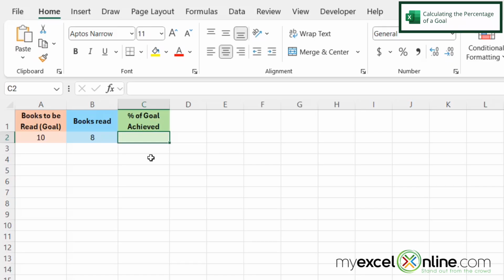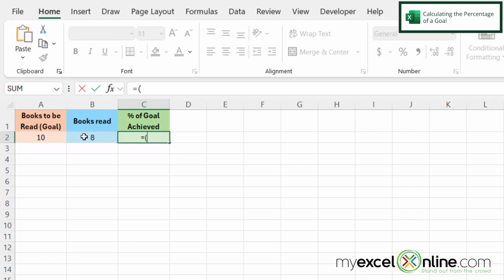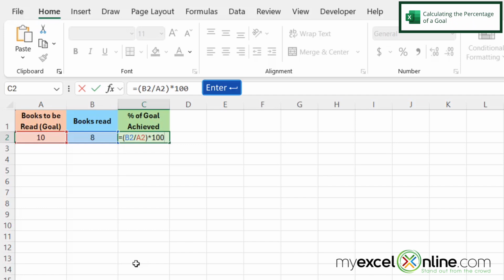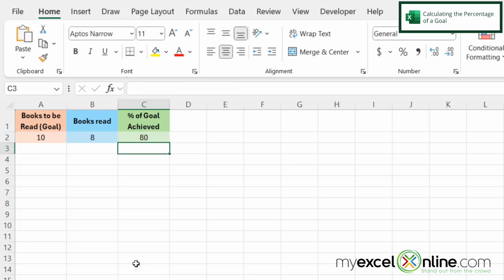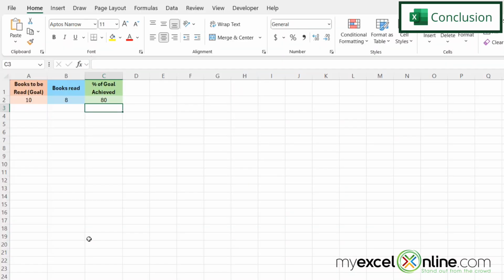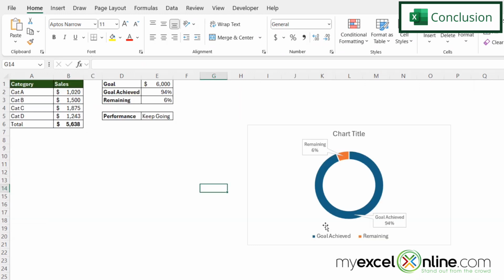Calculate Percentage of Goal in Microsoft Excel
In this tutorial, we will show you how to use calculate the percentage of a goal in Microsoft Excel. First, we will go over what a percentage of a goal is and then we will show you the formula to calculate it in Microsoft Excel.

Calculate Percentage of Goal in Microsoft Excel Time Stamps⌚

00:00 - Introduction to Calculate Percentage of Goal in Microsoft Excel
00: 27 - Calculating the Percentage of a Goal
01:20 - Conclusion for Calculate Percentage of Goal in Microsoft Excel

Cheers,

JOHN MICHALOUDIS
Chief Inspirational Officer & Microsoft MVP